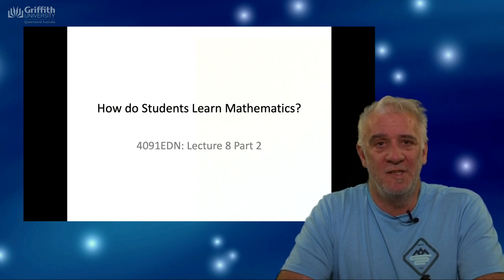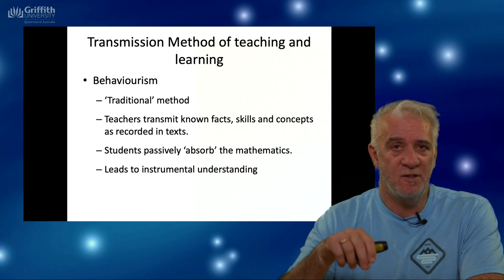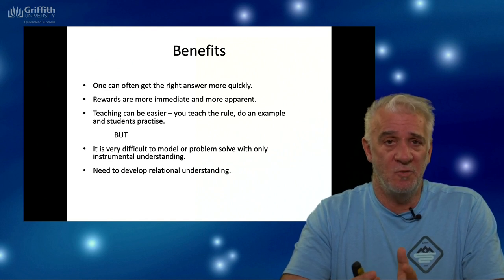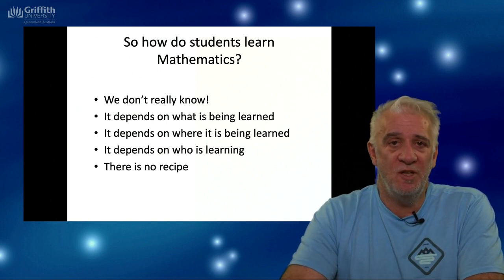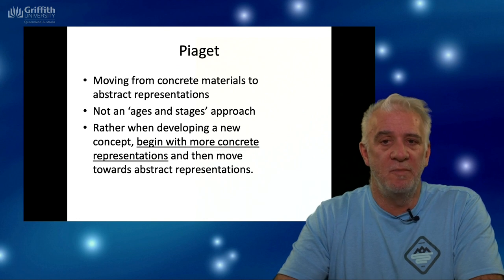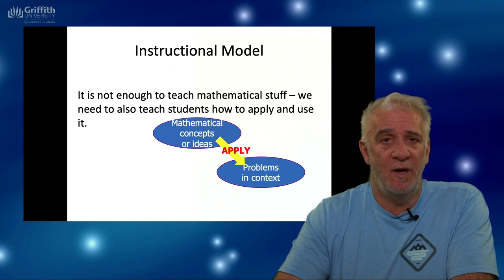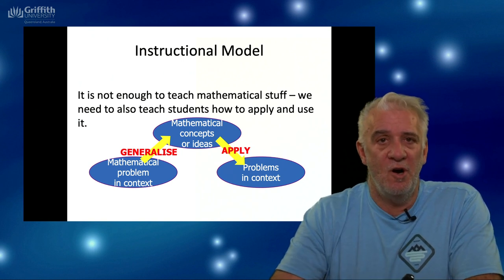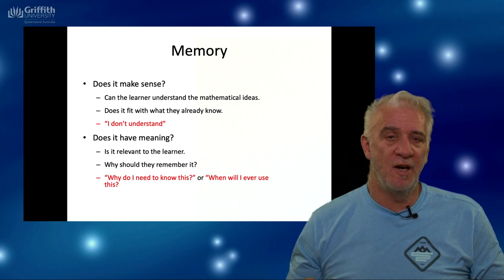4091EDN Lecture 8 2